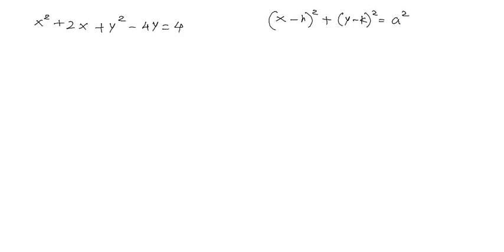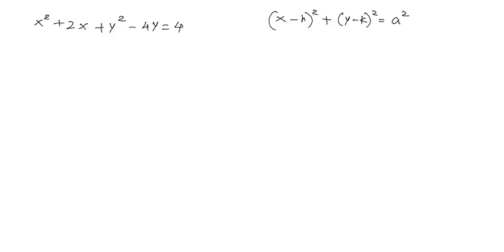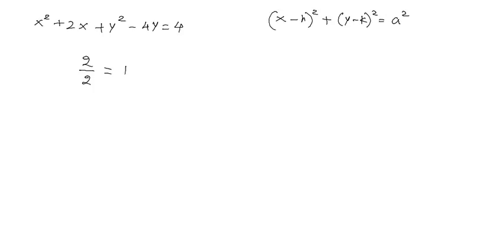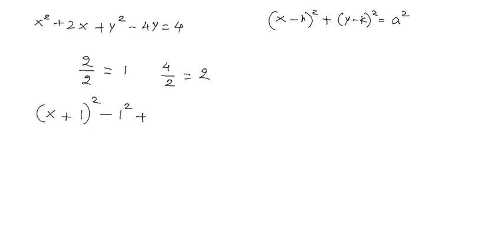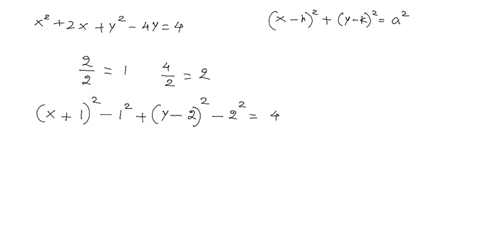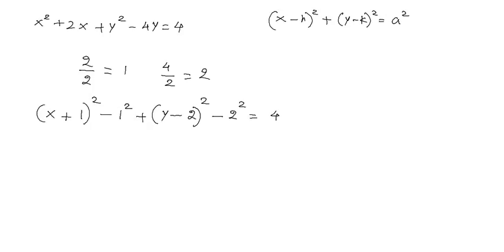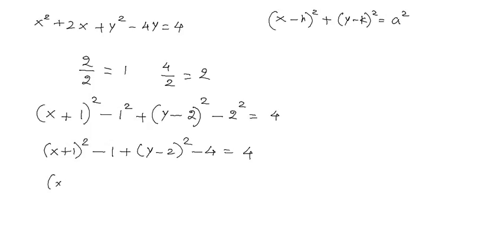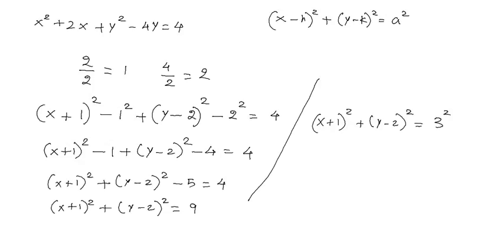ACT Math Practice Problems 17